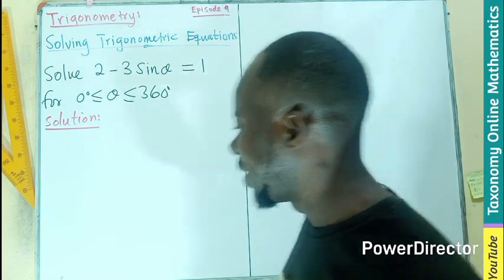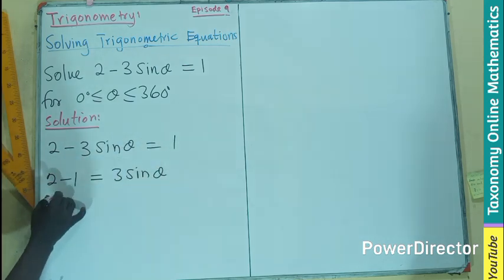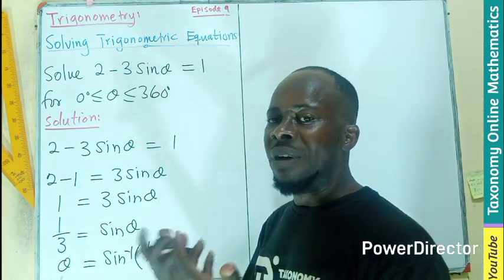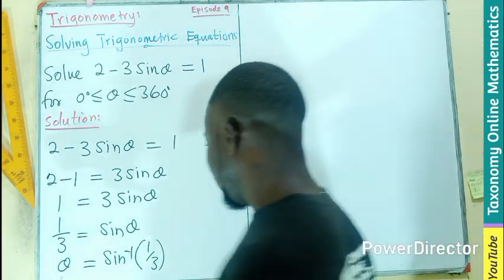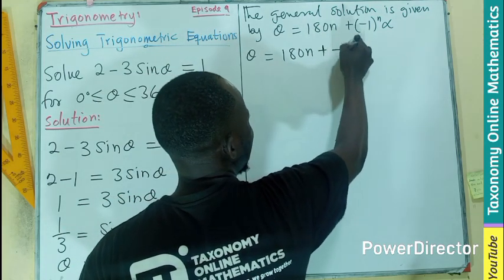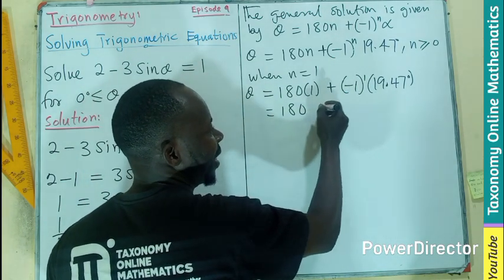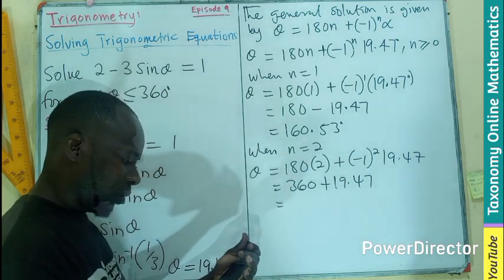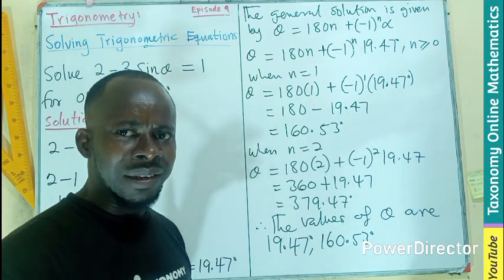Trigonometry tutorial episode 9: Solving Trigonometric Equations - Example: 2 - 3sinx = 1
Welcome back to the Trigonometry Tutorial series! In Episode 9, we dive into the essential skill of solving trigonometric equations.
In this video, we'll walk you through a step-by-step method to solve the specific equation: 2 - 3sinx = 1 for all values of x within the interval of 0 to 360 degrees.

We'll cover:
 * Isolating the trigonometric function (sinx).
 * Finding the principal value of the angle.
 * Determining all solutions within the given interval (0° ≤ x ≤ 360°).
 * Clear explanations and examples to help you understand the process.

Whether you're a high school student learning trigonometry for the first time, or just looking for a refresher, this tutorial will provide you with the confidence to tackle similar trigonometric equations.